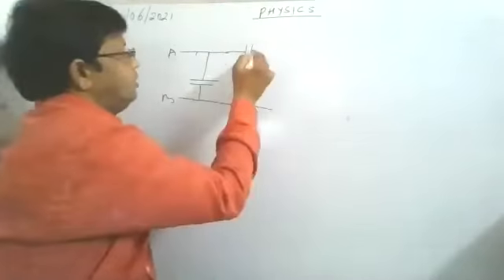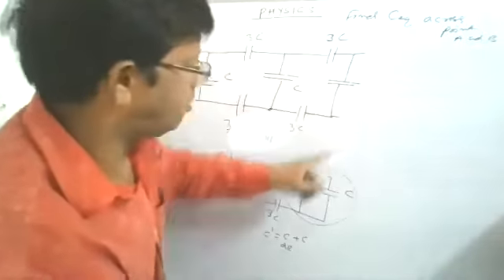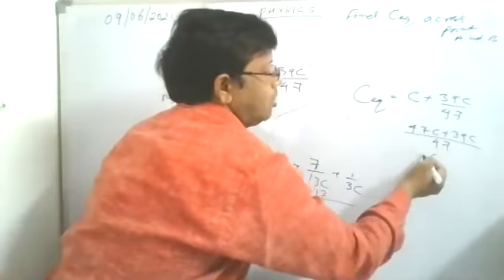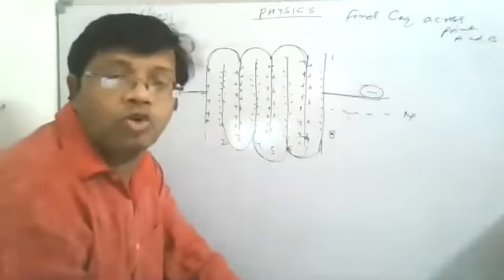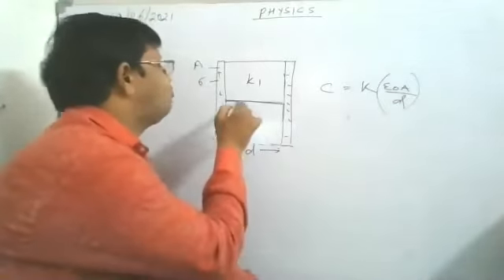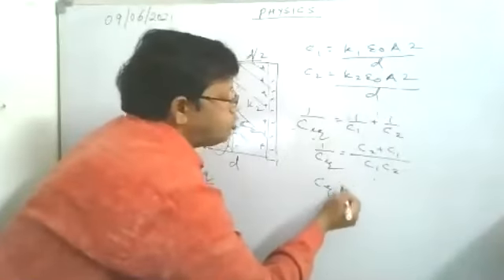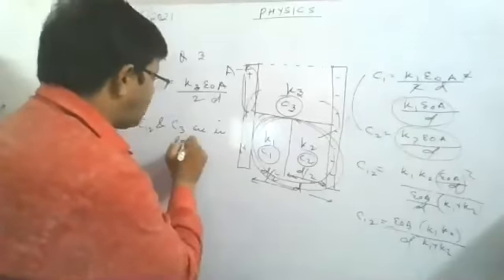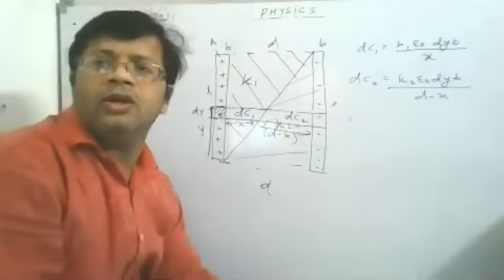CAPACITOR NUMERICAL PROBLEMS CLASS 12 PHYSICS